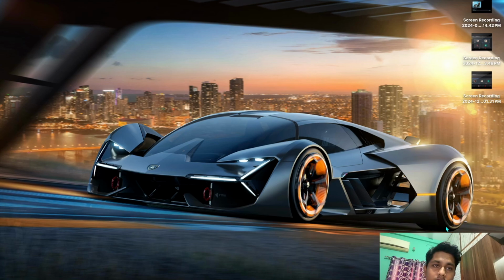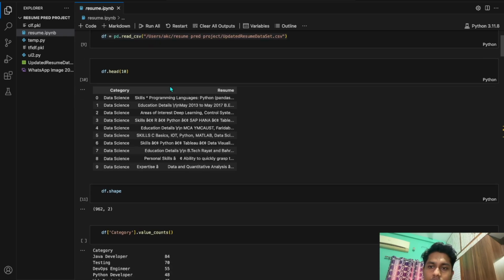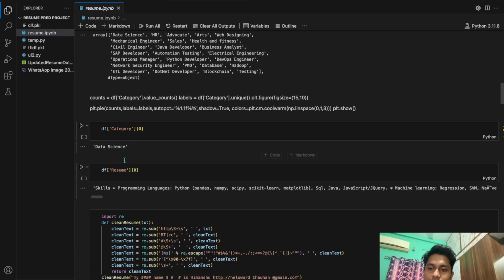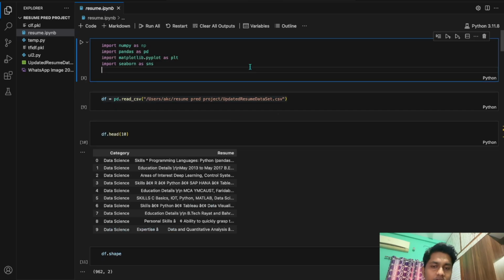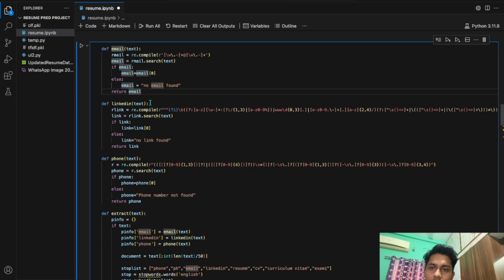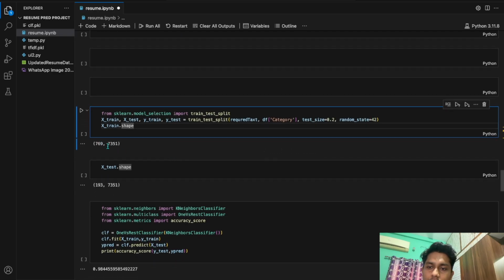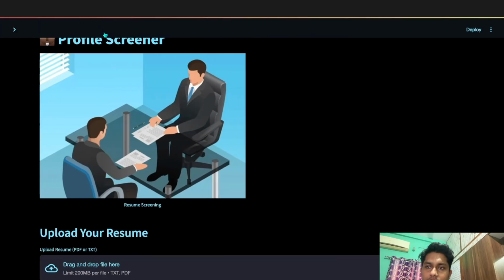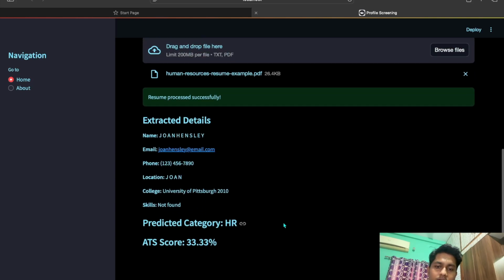ATS Score calculator and Resume Prediction using NLP